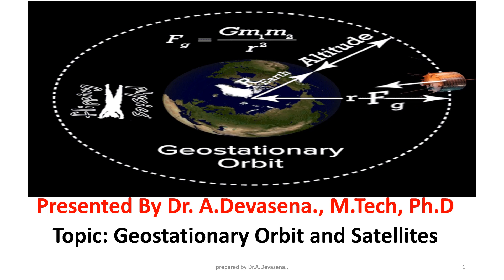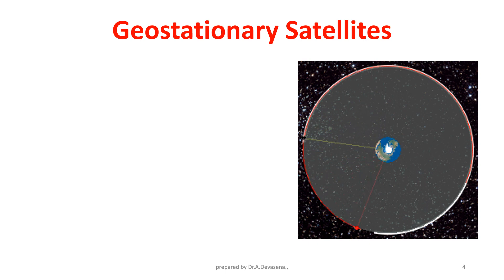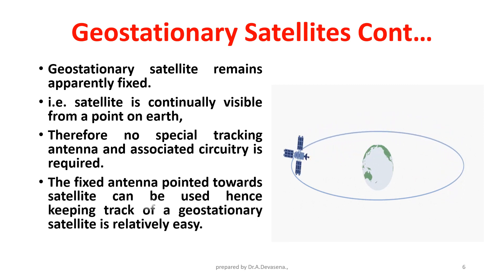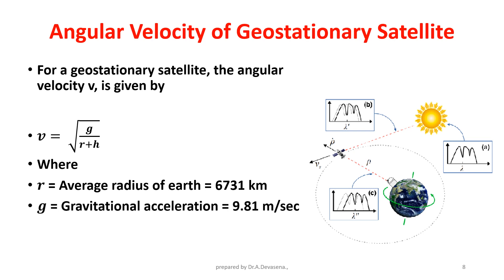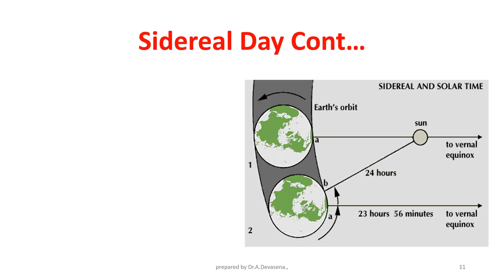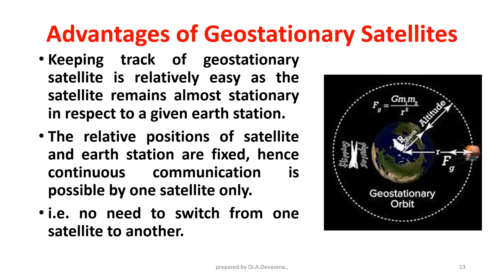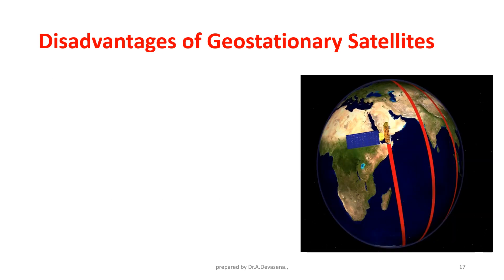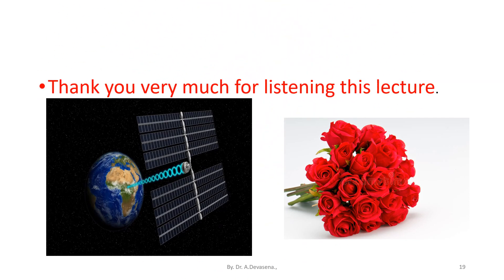Geostationary orbit, Geostationary Satellites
A geostationary orbit, also referred to as a Geosynchronous Equatorial Orbit (GEO), is a circular geosynchronous orbit 35,786 km in altitude above Earth's equator and following the direction of Earth's rotation.
Geostationary or geosynchronous satellites orbits the earth around the equator in a circular pattern with an angular velocity equal to that of earth.
Geostationary satellite travels in the same direction as the earth’s rotation.
Since satellite revolves in exact synchronism with the earth’s rotation, it appears fixed or stationary to an observer on earth,
 satellites are called as geostationary or geosynchronous satellites.
Geostationary satellite remains apparently fixed.
i.e. satellite is continually visible from a point on earth,
Therefore no special tracking antenna and associated circuitry is required.
The fixed antenna pointed towards satellite can be used hence keeping track of a geostationary satellite is relatively easy.
The effect of Doppler shift of frequency is negligible.
Doppler shift in frequency results due to change in relative movement between source and receiver.
For a geostationary satellite, the angular velocity v, is given by

𝒗= √(𝒈/(𝒓+𝒉))
Where
𝒓 = Average radius of earth = 6731 km
𝒈 = Gravitational acceleration = 9.81 m/sec
𝒉 = Height of satellite above ground
A solar day is defined as the time between the successive passage of the sun over a local meridian.
Earth revolves more than 360⁰ for successive passage of the sun over a point as earth itself travels a further 0.986⁰ / day around the sun.
A sidereal day is defined as the time required for earth to travel 360⁰ around its axis.
The sidereal day is less than solar day.
The sidereal is of 23 Hours 56 minutes and 4.1 seconds.